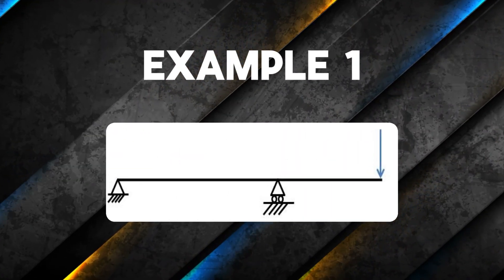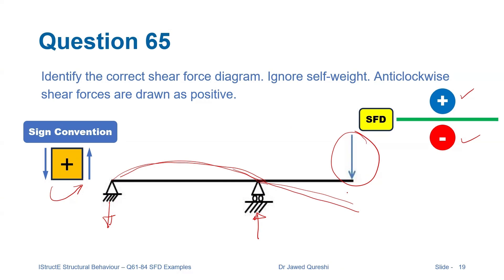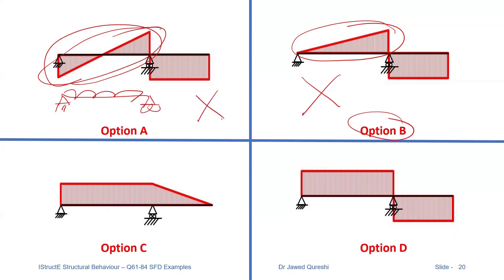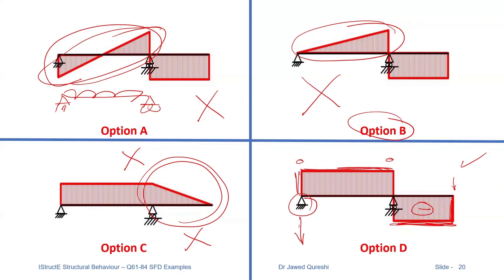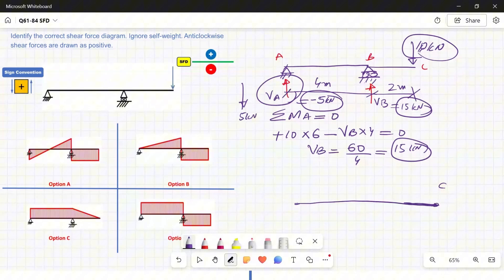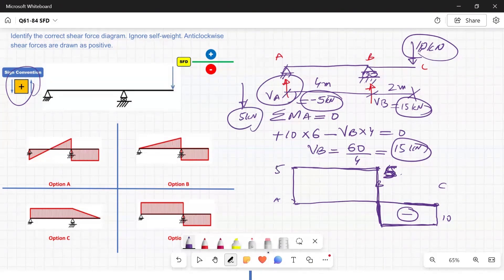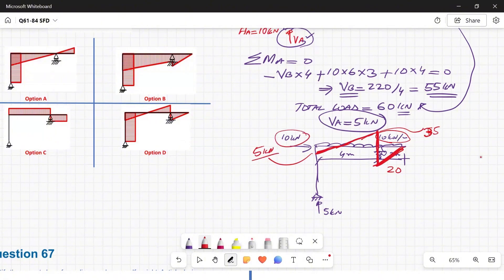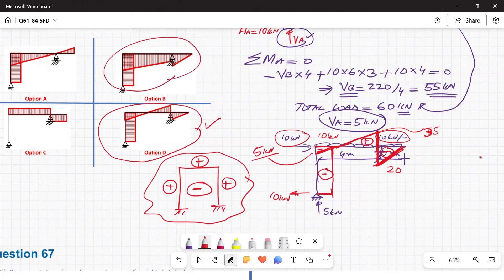Shear Force Examples Made Simple | IStructE Structural Behaviour Course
Explore practical examples of shear forces with Dr Jawed Qureshi in this easy-to-follow video. See how shear forces develop and distribute across structural elements, enhancing your understanding of structural behaviour.

This tutorial focuses on intuitive explanations and real-world applications, making it ideal for both Civil and Structural Engineering students and professionals. Gain confidence in analysing equilibrium, moments, and reactions to tackle complex engineering challenges.

🔗 Test Your Knowledge: Attempt the Structural Behaviour Quiz

📚 Video Overview:
In this video, you'll learn:
•  What is a shear force diagram?
•  How to calculate and draw it.
•  Why it matters in engineering and real-world applications.

⏰ TIMECODES ⏰
00:00 – Introduction
00:44 – Example 1
06:15 – Example 2

📚 Common Queries Answered:
Steps to draw a shear force diagram.
Importance of shear force in structures.
Qualitative analysis for structural behaviour.
Real-world applications of shear force diagrams.
How to calculate shear forces in beams.
Equilibrium and reactions in structural analysis.
Common mistakes in shear force diagrams.
Benefits of IStructE structural behaviour certificate.
Deflected shapes in structural behaviour analysis.